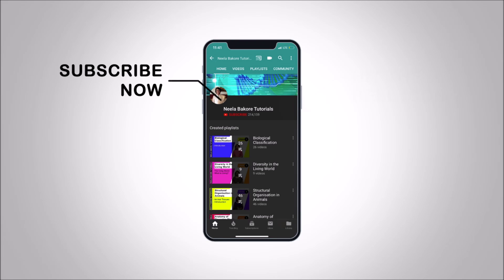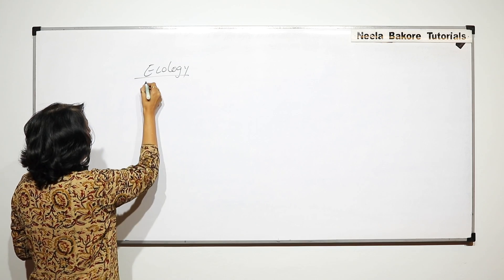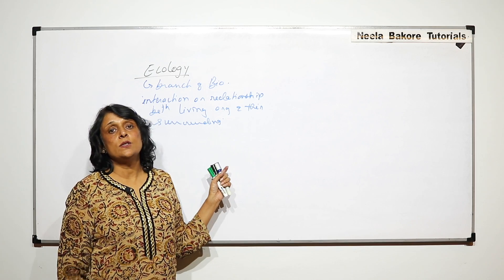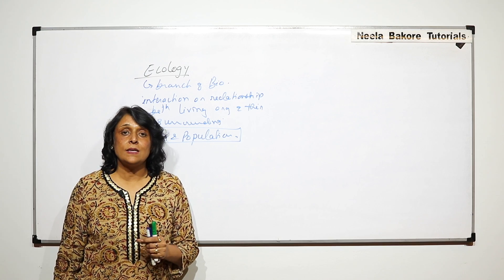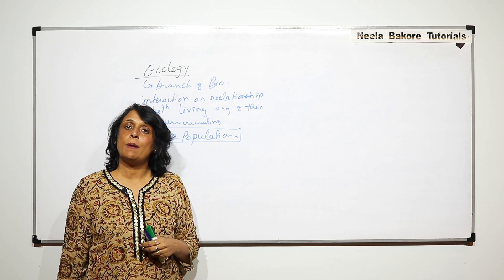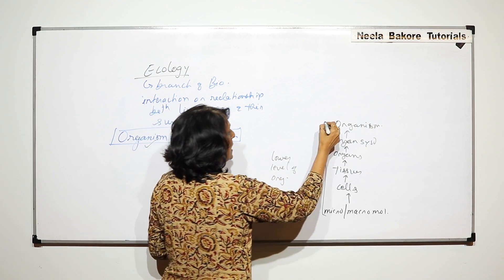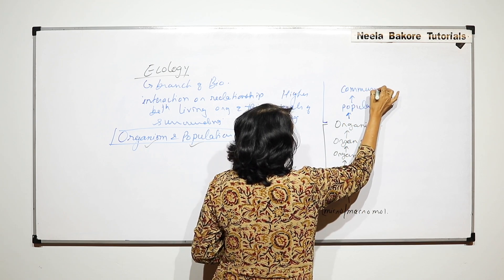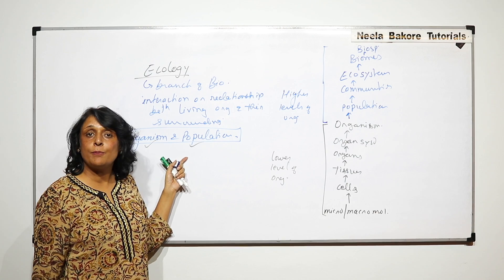Biology For NEET & AIIMS | Organisms and Population - Introduction